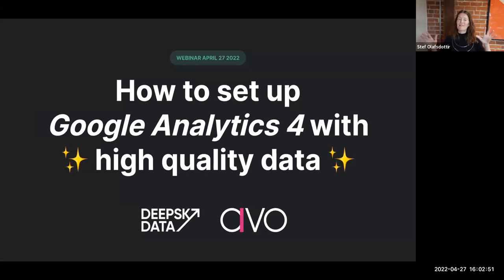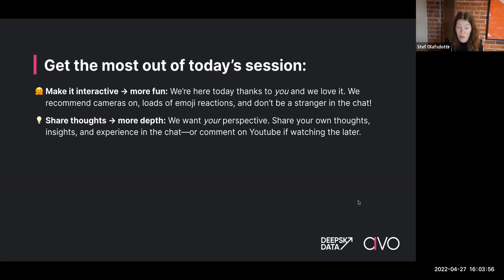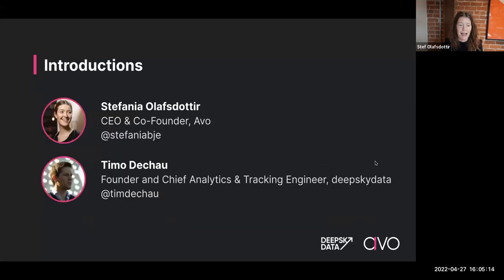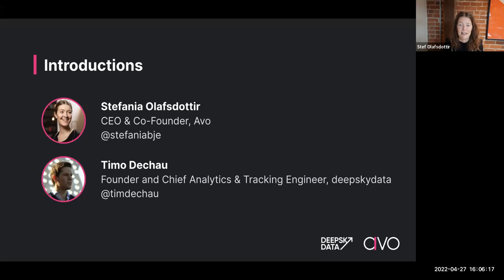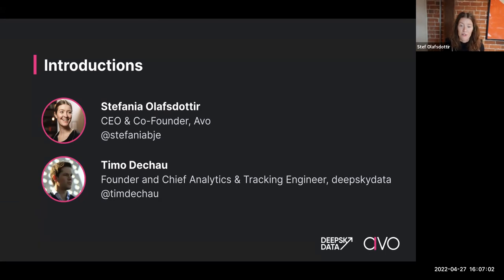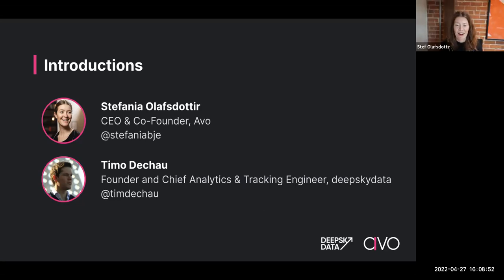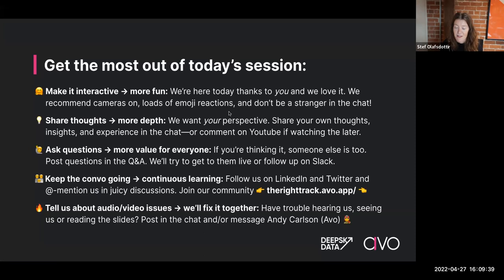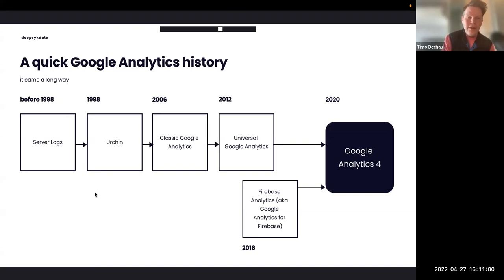How to set up Google Analytics 4 (GA4) with high quality data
Setting up Google Analytics 4? Migrating from GA (Universal Analytics) to GA4? Wondering: What the heck is the difference between GA and GA4? How do I set up GA4?

You’re not alone. With Google set to deprecate Universal Analytics in 2023, companies relying on Google Analytics are facing a fast-approaching deadline for future-proofing their analytics workflows and data structures.

The good news: You've come to the right place! Tune in to learn:
- What is the major difference between GA4 and GA?
- How to think about GA4 data structures compared to GA (Universal Analytics) data structures?
- How to approach a new setup—now with event-based analytics? (Spoiler alert: It’s much easier than you think)

Hosted by:
- Stefania Olafsdottir, CEO & Co-Founder of Avo.
- Timo Dechau, Founder and Chief Analytics & Tracking Officer at deepskydata.
- Avo, the leading data governance platform to plan, implement and verify event-based analytics. Try Avo for free today

Have follow up questions? Can you share insights or experience? We want to hear and learn from you!